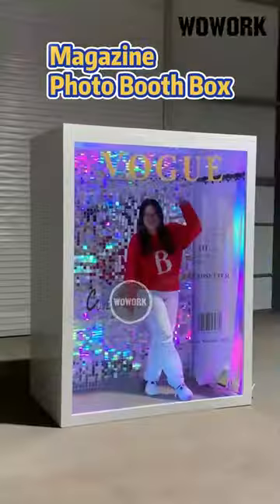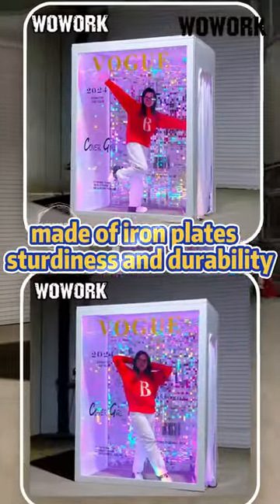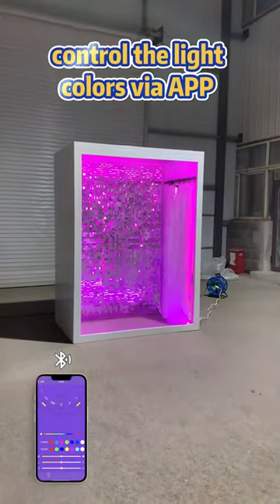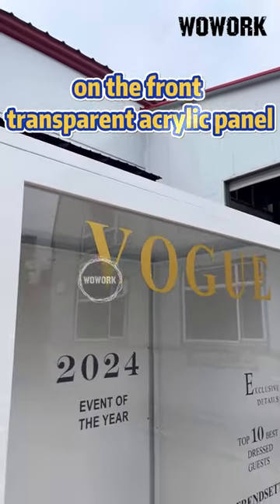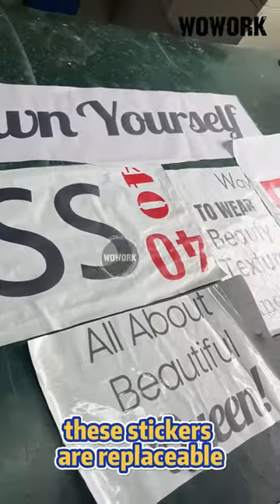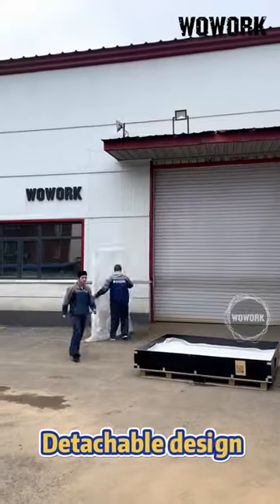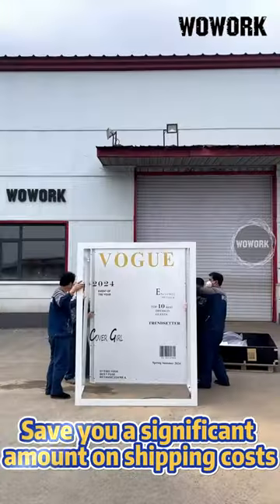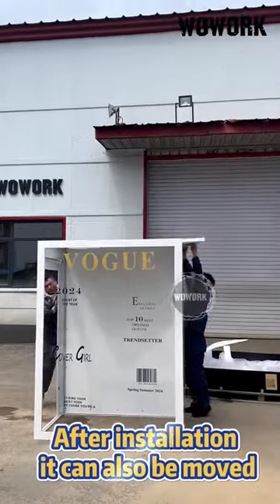custom magazine photo booth box with light for event decoration